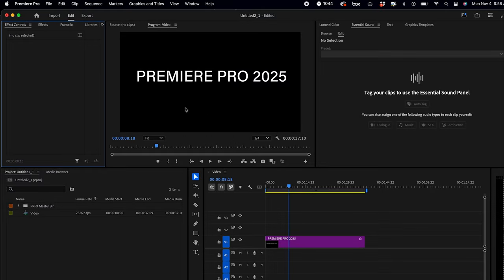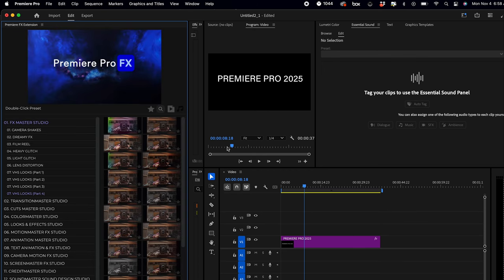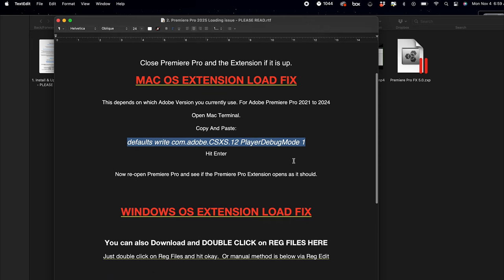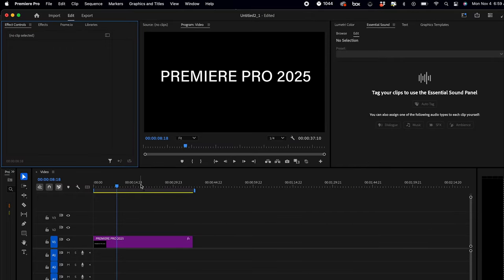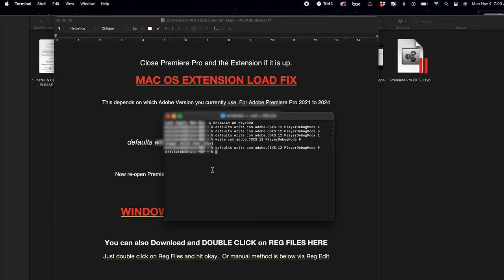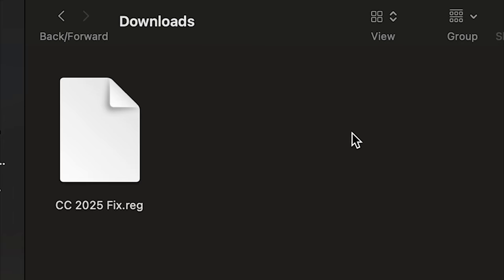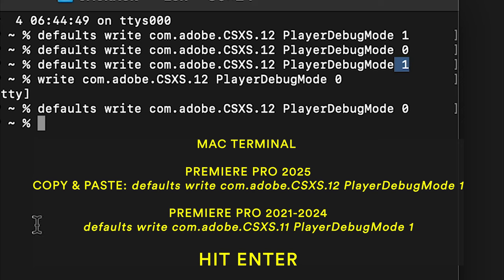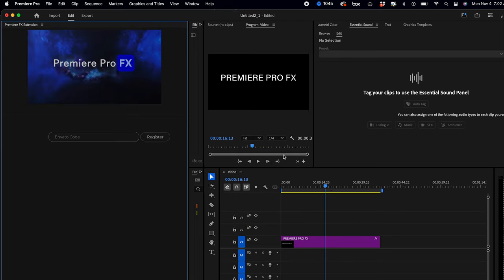How to Fix Adobe Extension Loading Issues: CSXS PlayerDebugMode for Premiere Pro 2025!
✨ The Only Premiere Pro Plugin You’ll Ever Need! ✨ 🌟Premiere Pro FX Plugin Extension! 🎬

✨ The Only Premiere Pro Plugin You’ll Ever Need! ✨

If Premiere Pro FX extension does not load right away in the new Premiere Pro 2025 and hangs or crashes it’s just a communication error between the settings of your computer OS and Adobe Premiere Pro 2025. It’s a simple fix.

Close Premiere Pro and the Extension if it is up.

Mac Terminal Manual Input

For Adobe Premiere Pro 2025

Open Mac Terminal.

Copy And Paste:

defaults write com.adobe.CSXS.12 PlayerDebugMode 1
Hit Enter

For Adobe Premiere Pro 2021 to 2024

Open Mac Terminal.

Copy And Paste:

defaults write com.adobe.CSXS.11 PlayerDebugMode 1
Hit Enter

Now re-open Premiere Pro and see if the Premiere Pro Extension opens as it should.

Openregedit
HKEY_CURRENT_USER/Software/Adobe/CSXS.11

or for 2025
HKEY_CURRENT_USER/Software/Adobe/CSXS.12